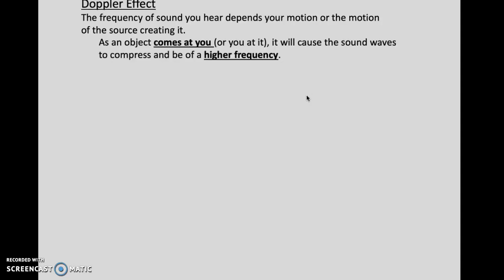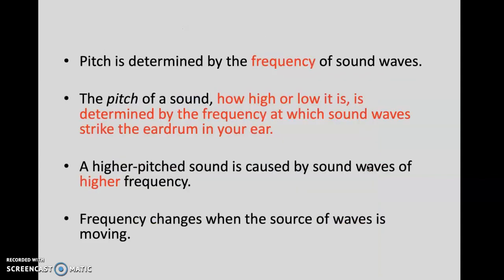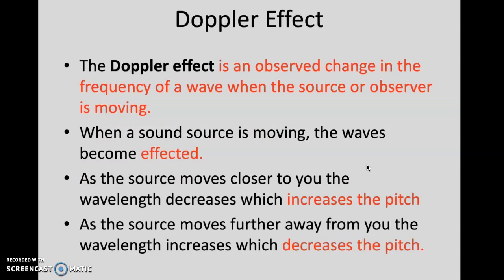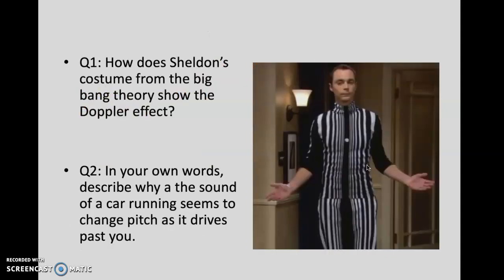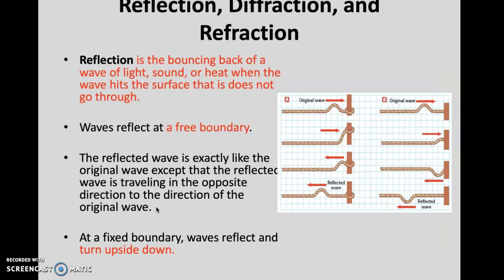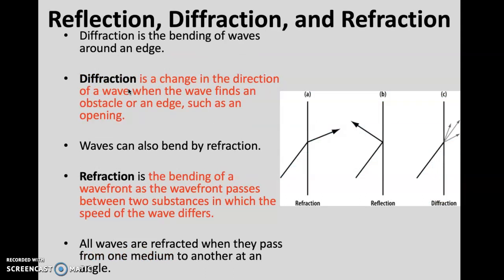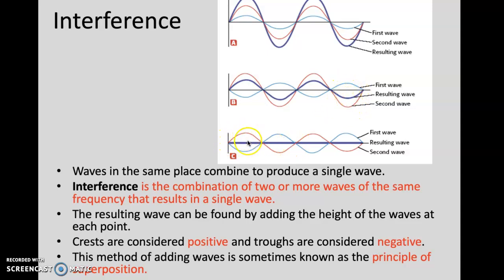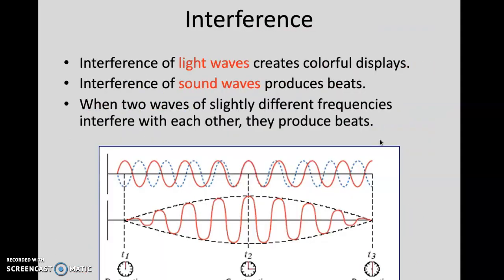Other Wave Info